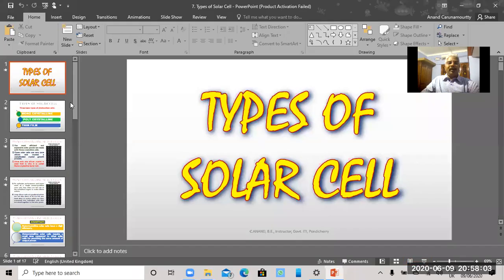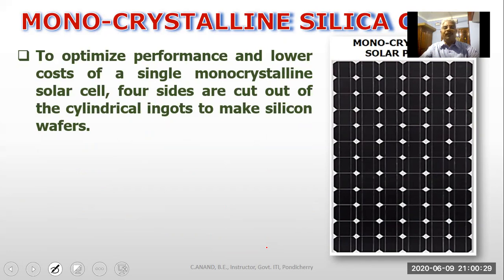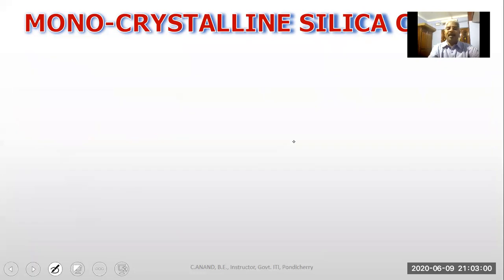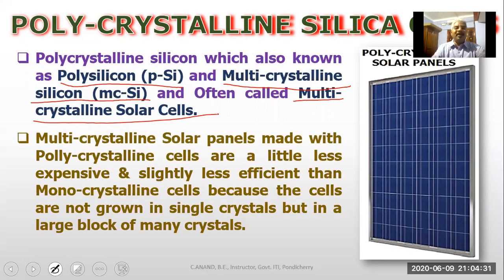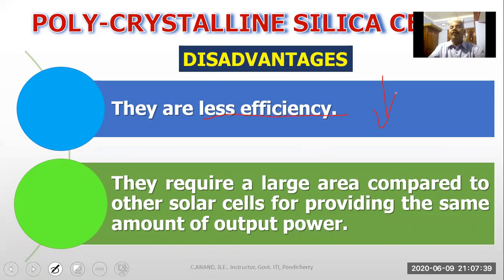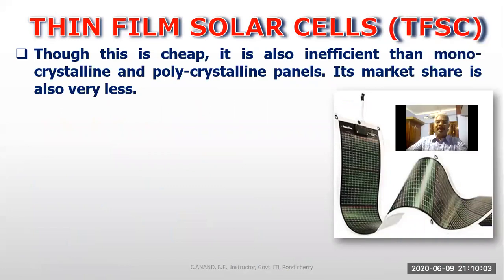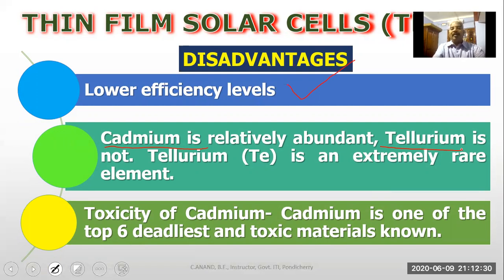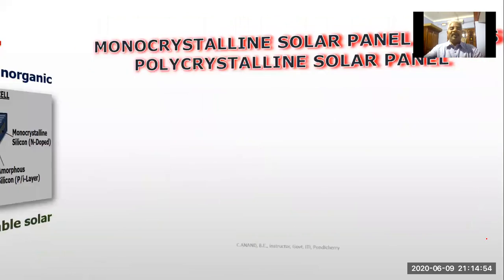Solar cell types/ Photovoltaic cell types/ PV cell types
For Electronics students of ITI, CTI and Diploma courses